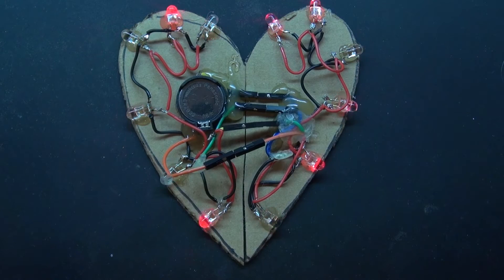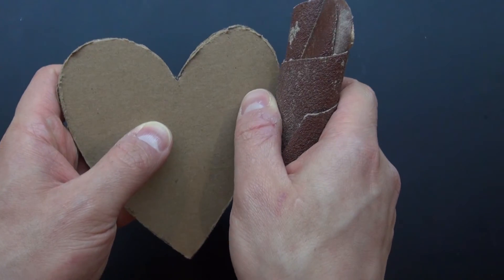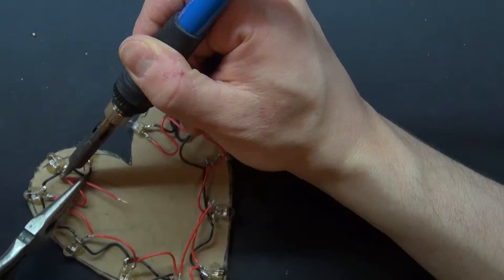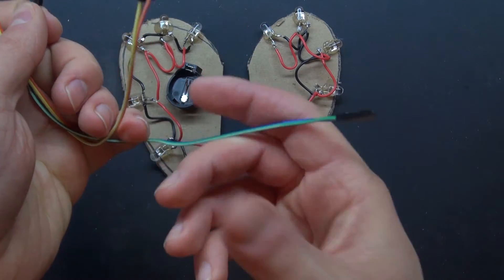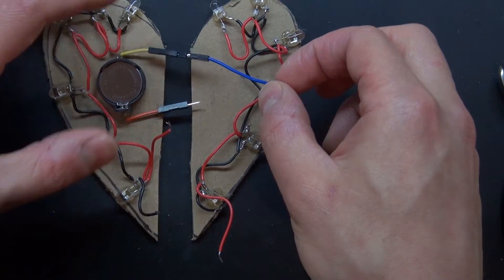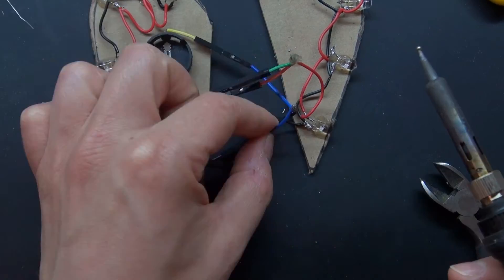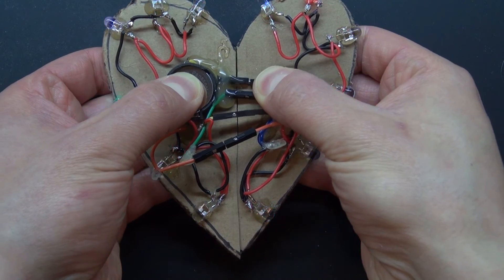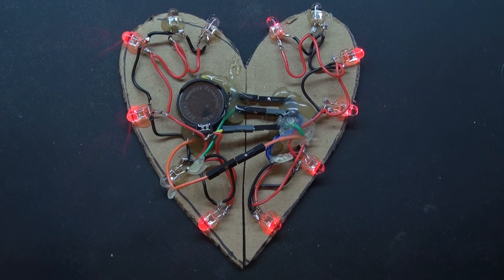Electronic Valentines Day Heart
Here is a perfect DIY gift to give to your loved one on Valentines Day!

At least 12 auto changing rgb leds
3V button cell battery
Button cell battery holder
Wires
Male and female wire connectors
Cardboard